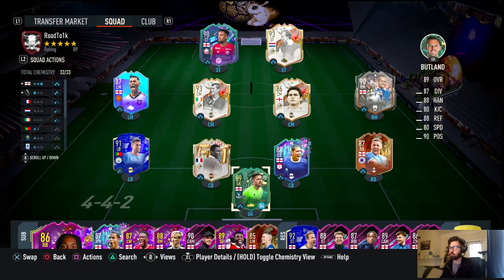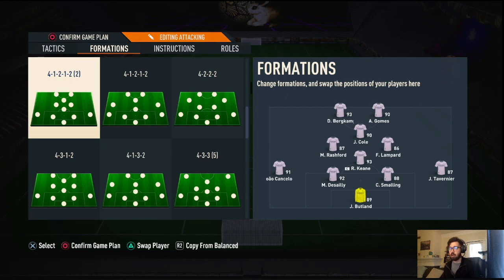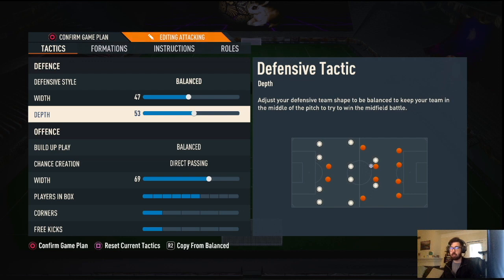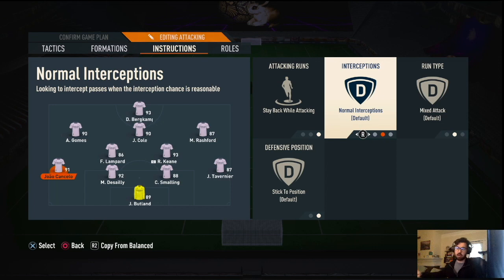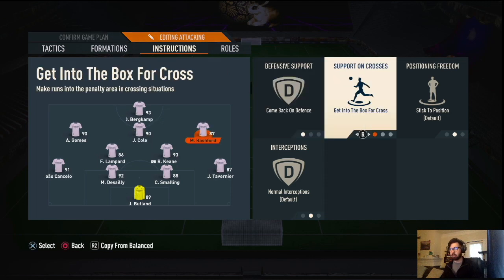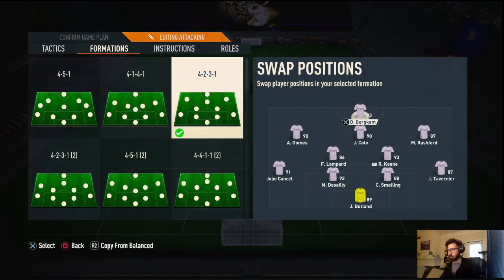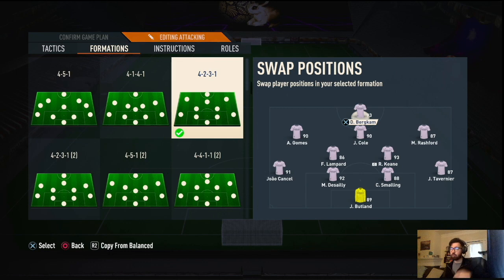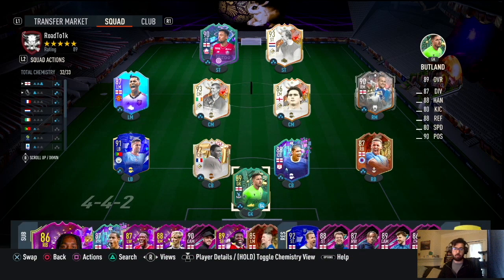*BEST* 🤯 4-2-3-1 Meta formation to beat 4321!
Hello, in this fifa 23 video I show you the Best 4231 Custom tactics/Instructions in FIFA 23 that you need to use in order to master how counter opponents that are constant pressing. In other words, the art of counter attacking! This is one of the, If not, the best formation to attack with in fifa 23 ultimate team.

These 4231 tactics are perfect for people who struggle with attacking in FIFA 23 and need something to help them out. These are sure to set you on the path to more victories and wins in FIFA 23 ultimate team.